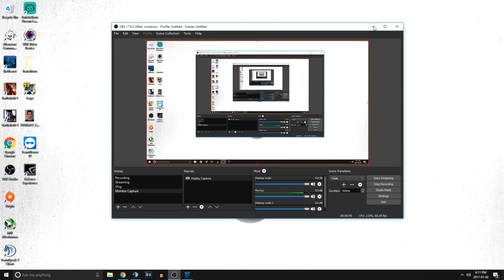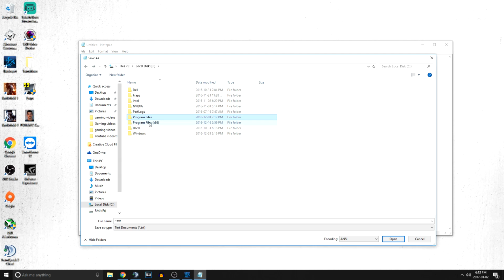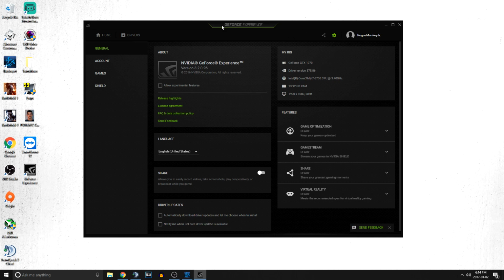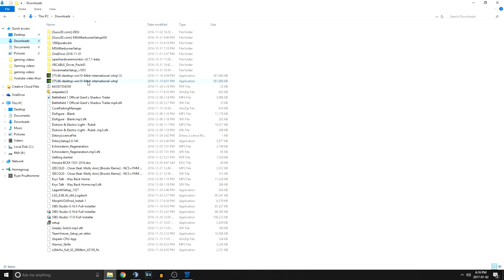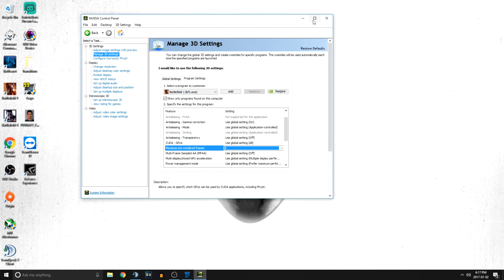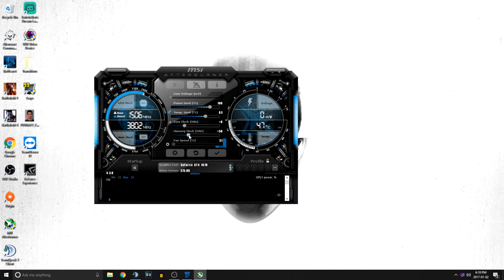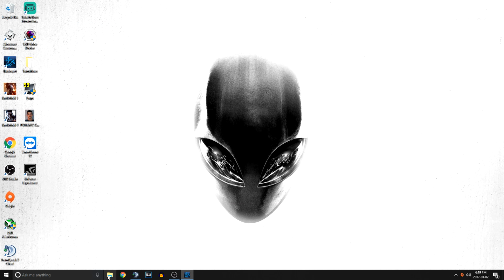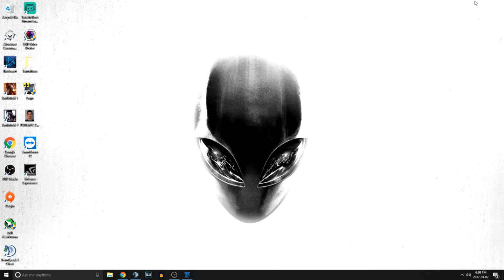Low FPS fixes - Battlefield 1 Performance Issues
So following up on my previous BF1 performance issues video, I found a few solutions that might give you improved performance and help you with Battlefield 1 fps drops. If you have any other solutions on how to get better FPS in battlefield 1, be sure to leave them in the comments down below as to hopefully help some other people who are having similar issues.